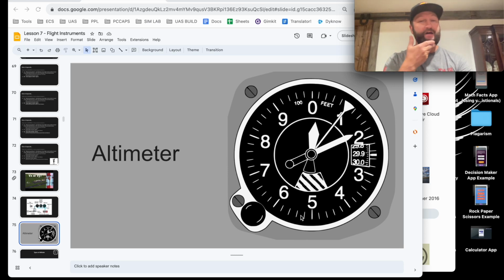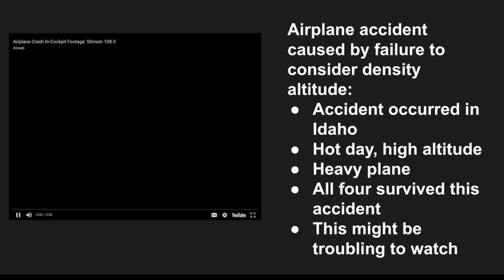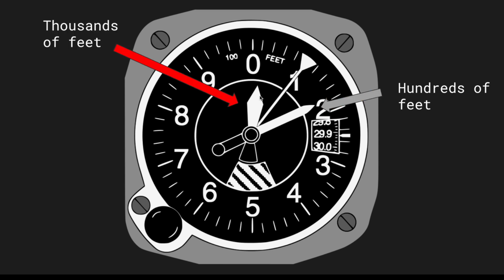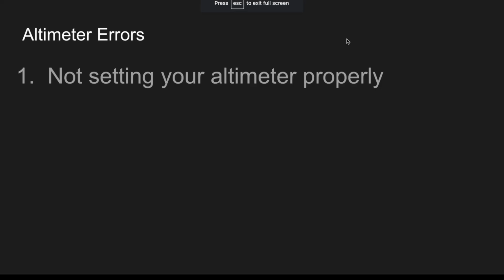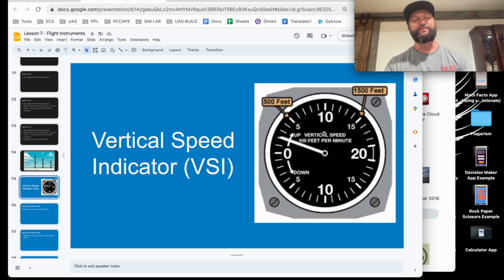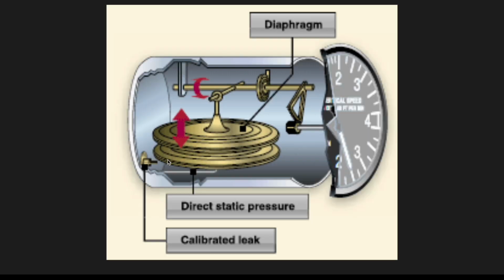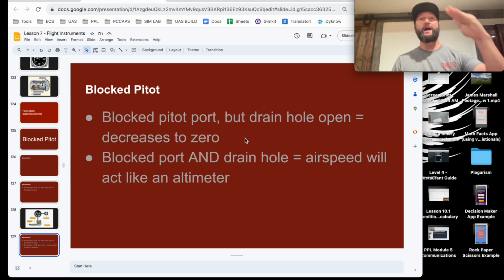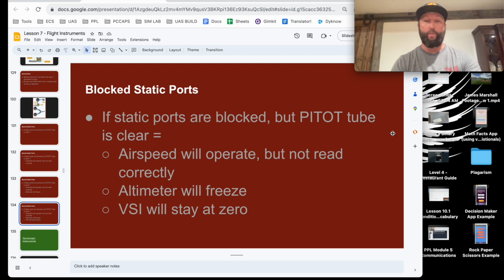Lesson 7.2 - Altimeter, VSI, and Pitot Static Errors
From Mr. Marshall - This lesson introduces the altimeter, the VSI, and some Pitot/Static system errors